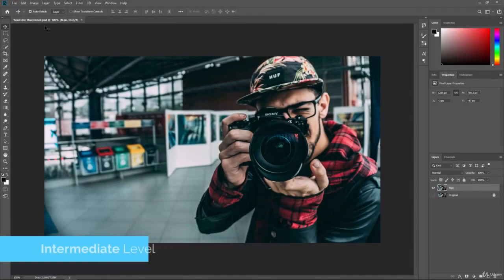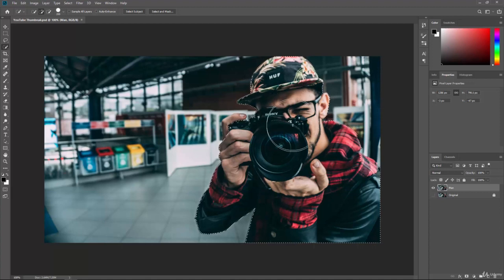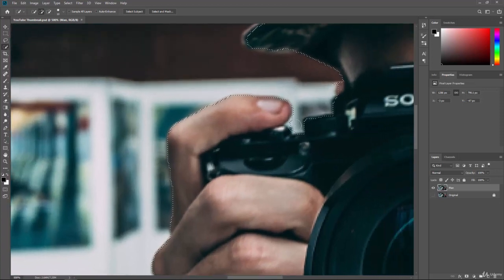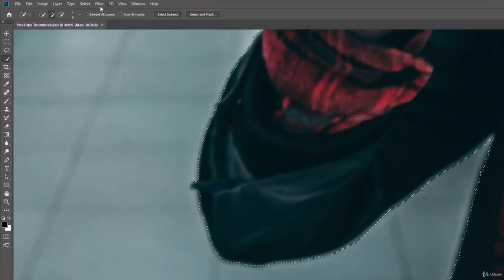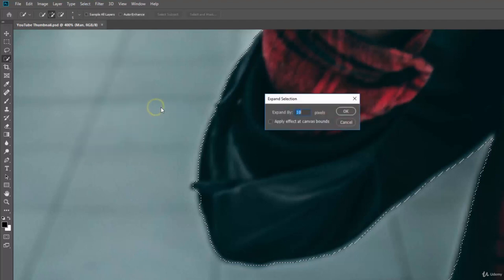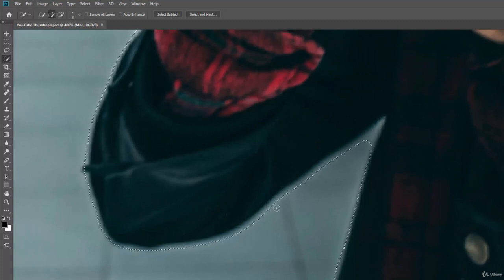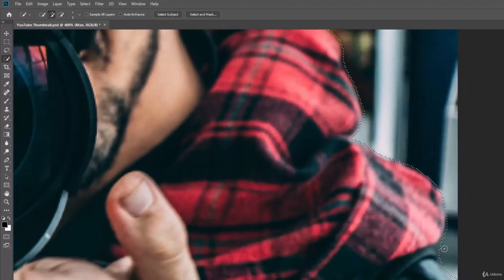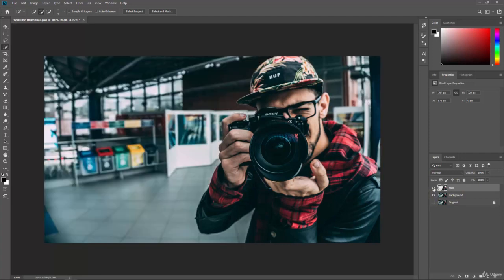Adobe Photoshop Create a YouTube Thumbnail Part 2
So now what we want to do is we want to go ahead and separate this man out from the background because we're going to be doing a couple of effects and we want to have him separated out from that background there.

So there's a couple of ways that we can do this.

The main way that we're going to do it is we're going to select him and then we're going to copy and paste him just onto his own layer.

So to do that you can do all kinds of different selection methods.
You can use the polygon or lasso tool or the regular lasso tool if you have a tablet that might be easier for you.

Some people like using the pen tool and they'll go in and make little tiny points and curves throughout the whole selection.

But I'm just going to show you probably one of the easiest ways to do it.

It's not as accurate as say using the pen tool but it's definitely a lot faster and easier.

So go over to the toolbar and then go to the Quick Selection Tool.

The one two three fourth icon down and it's going to give us a brush.

Now my brush is really tiny at this moment and we want to make it bigger so we can go to the brush settings at the top and click on this dropdown and change the size or a shortcut for that is to use the bracket keys on the keyboard.

So by hitting the left and right bracket keys you can actually make your bra size bigger or smaller.

So that's a great shortcut to have because we can use a big brush and start selecting this big piece of information and you can see it's finding the differences and pixels and picking up that information for us.

Now we need to get a little more fine-tuned because some of this is a little smaller.
So we'll go ahead and select a smaller brush.

And at this point, I'd probably start zooming in and seeing if I can touch this up a little bit so you
can see here where parts of the finger and different parts have not been selected.

So we want to go ahead and select that out
and we want to make sure we grab this finger so grab too much.

So if you accidentally select too much you can hold down the alter or option key out for P.C. and option for Mac and it will subtract your selection.

Then we let go and we're back to the positive.

We'll add it back in.

So using that order or option Key is also very important because as we go through here we're going to be subtracting and adding into our section OK it looks like a grab too much again and I might have to bring down my brush a little bit just select around this area.